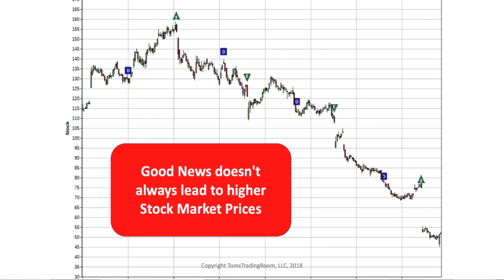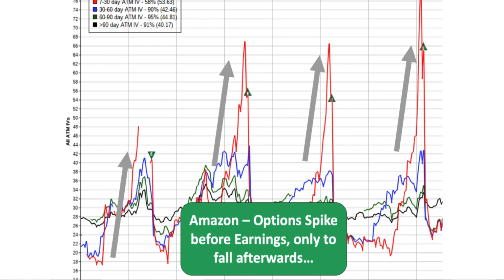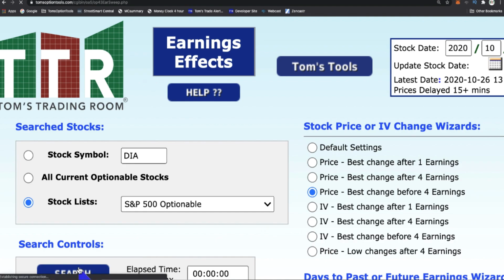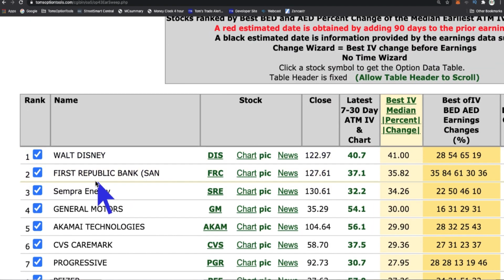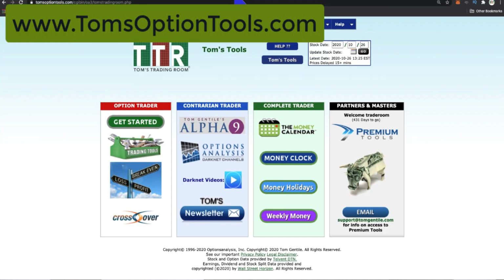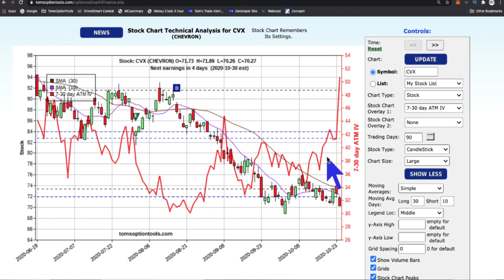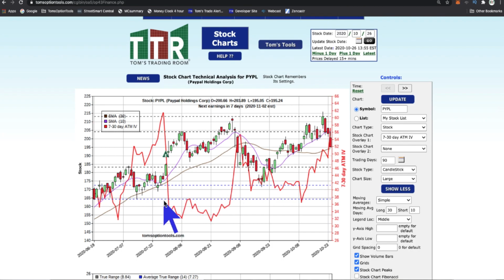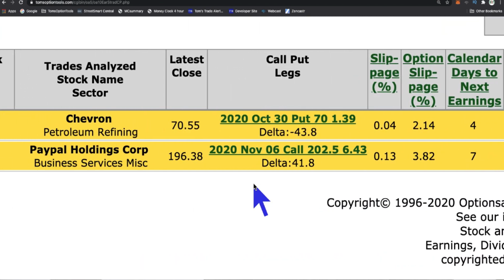Get paid WEEKLY with this Easy Stock Options Strategy!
In this video I break down how I spot repeatable patterns in price and option IV before an earnings report is released.  Stock examples in this video include Chevron CVX and Paypal PYPL as we look at their patterns before earnings, days leading up to each companies earnings reports, as well as call and put patterns on the stocks.

Enjoy, Tom

THE PRESIDENTIAL ELECTION PATTERN REPORT – CLICK HERE!

HOW TO GET PAID TO BUY STOCKS – CLICK HERE!

Philosophy
90% of Traders will Trade what they think is happening
9% of Traders will Trade what they see happening
1% of Traders will trade what no one else sees happening